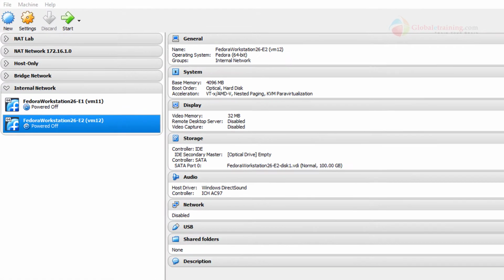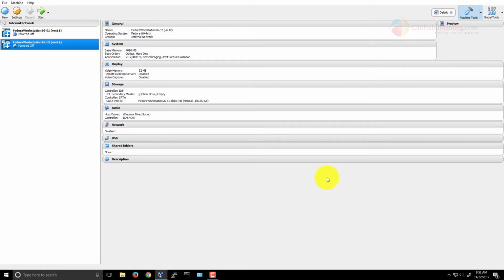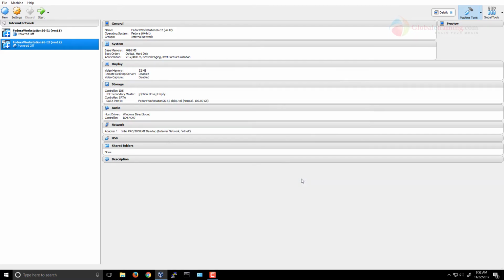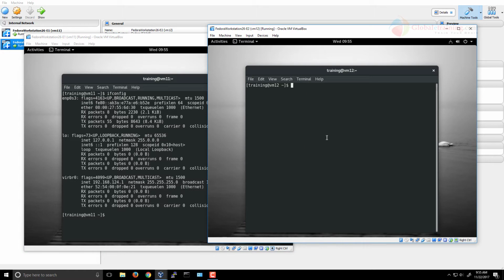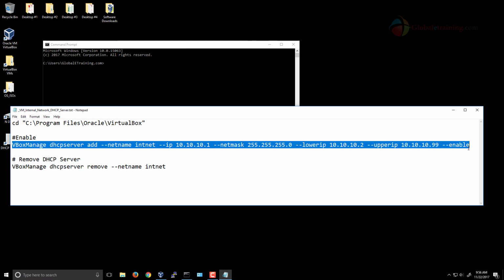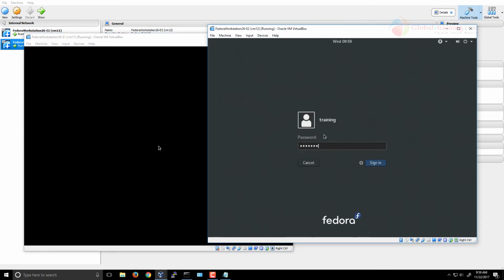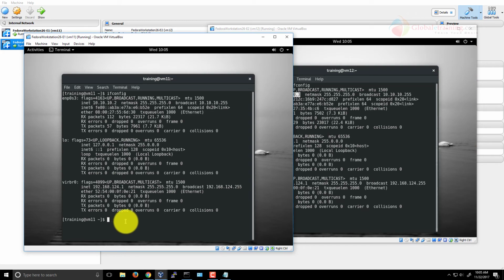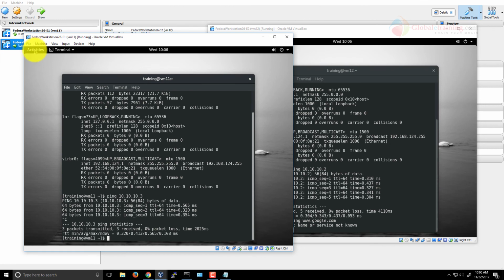How to setup Internal Network Lab using VirtualBox?